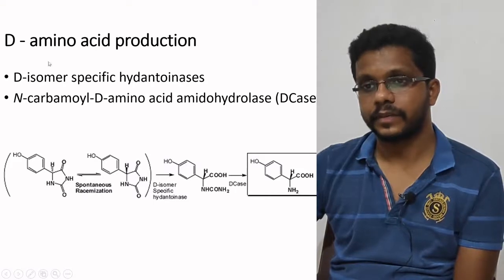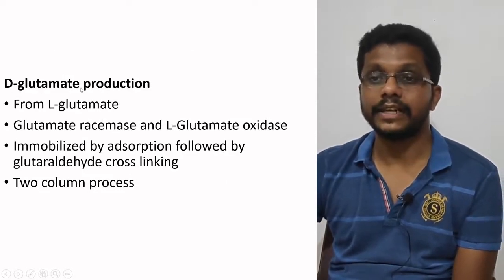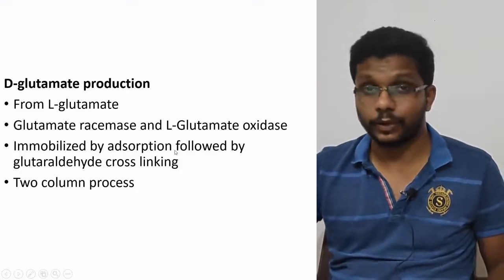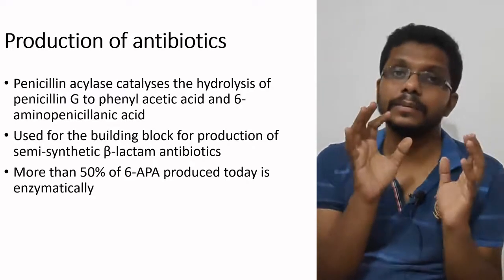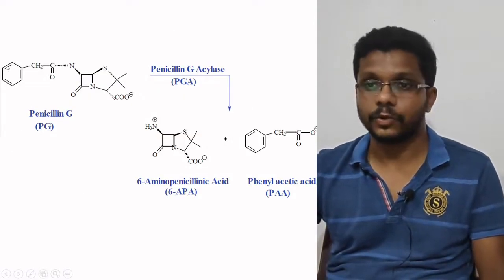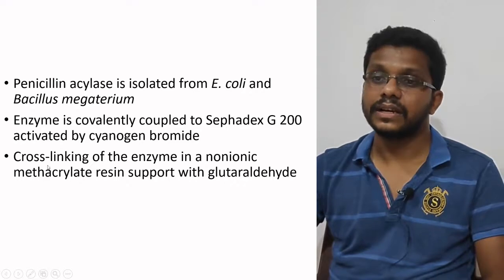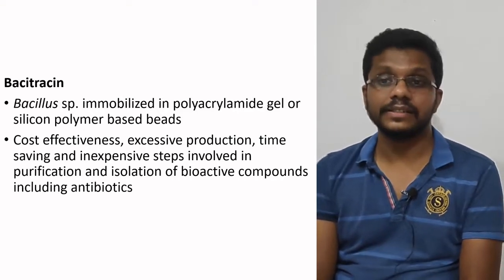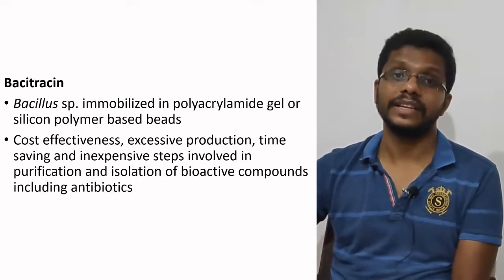BPT 8.5 Enzyme immobilization part 5